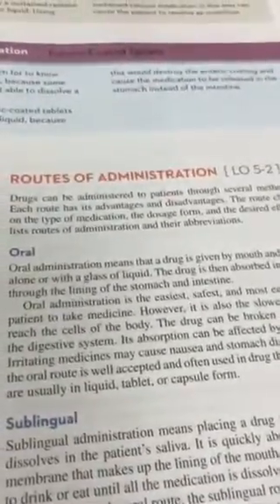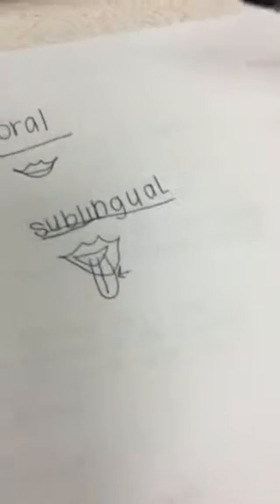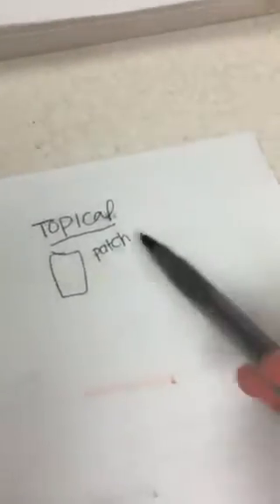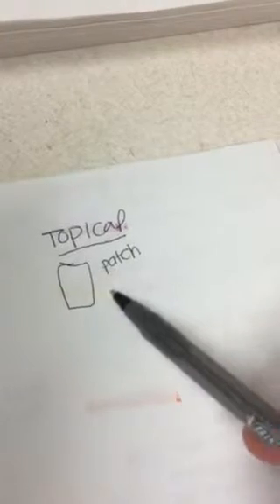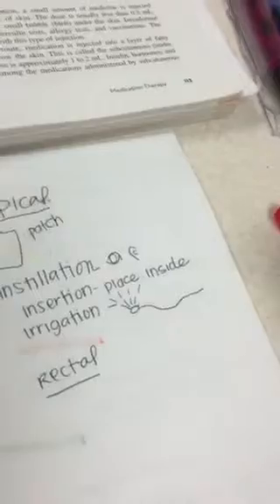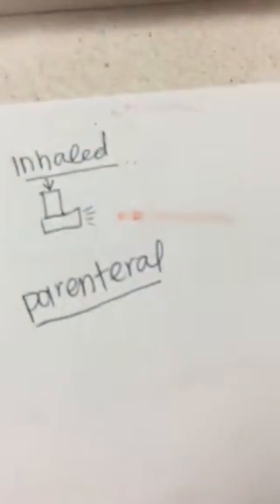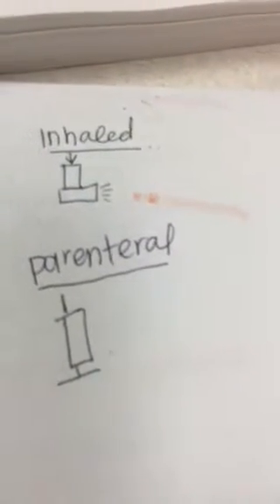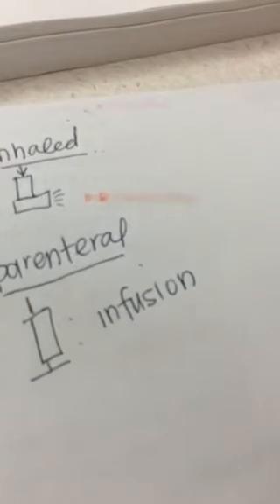Chp 5 part 4